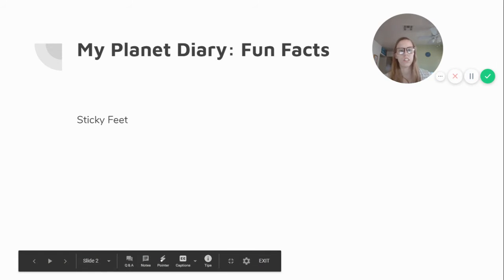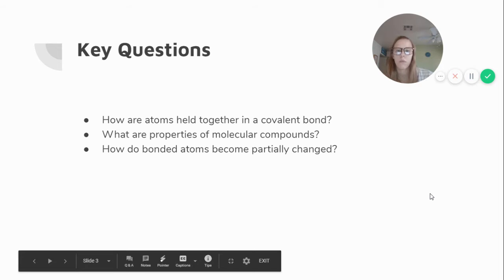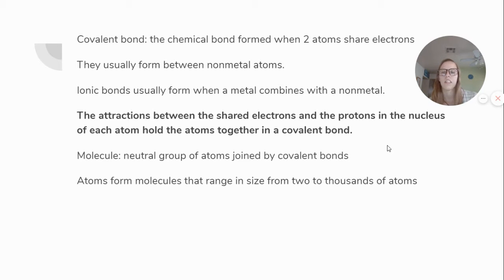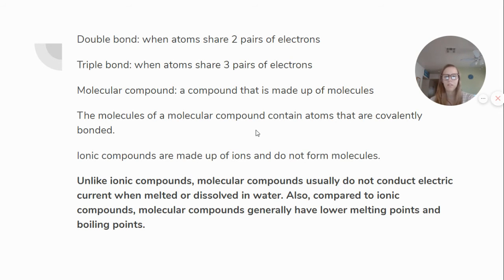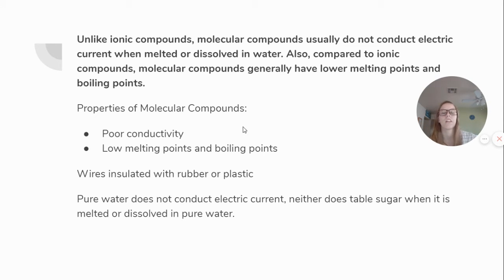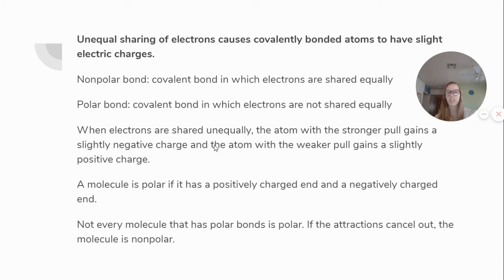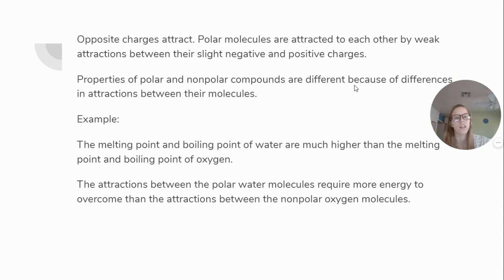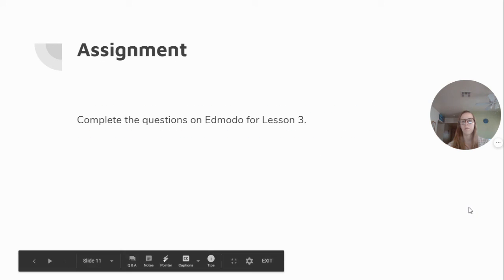6 - Science - Chapter 2 Lesson 3 - September 22, 2020